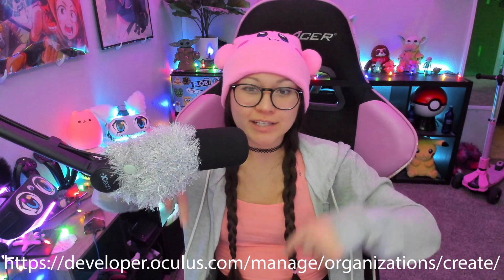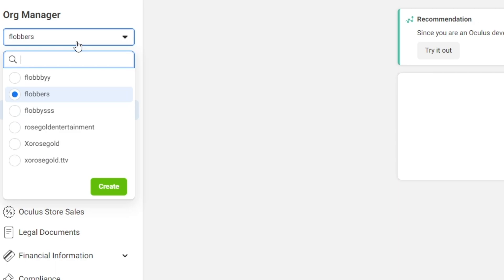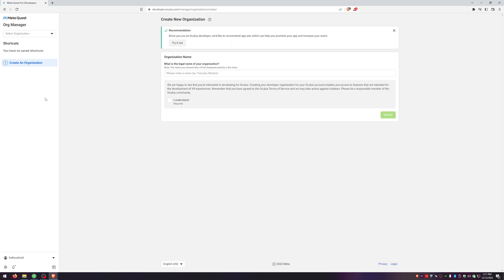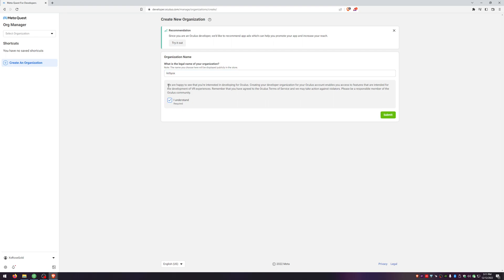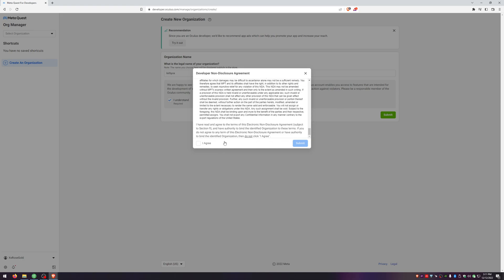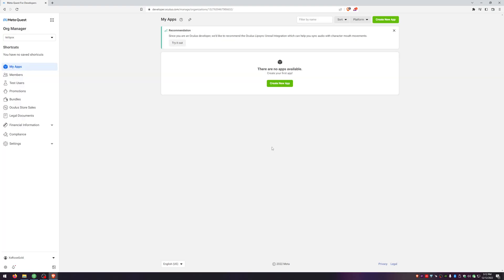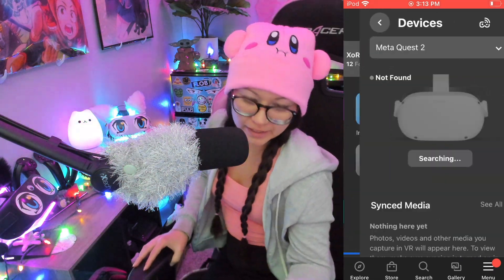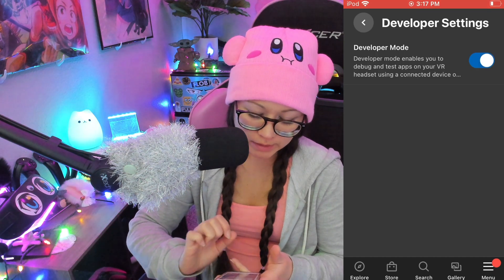*2023* HOW TO Activate and Enable Developer Mode for Quest 2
TIMESTAMPS:
00:00 - Intro to How To Enable Developer Mode On Oculus Quest 2
00:26 - How To Create Meta Quest Developer Account

My Specs:
CPU: Ryzen 9 3900x @ 4.3 Ghz
RAM: 32GB DDR4 @ 3000 Mhz
GPU: Nvidia Asus ROG STRIX 3090 24GB
HDD: M.2 Sabrent 1TB PCIE4
Motherboard: Asus ROG STRIX x570-E
Power Supply: Seasonic 850w Platinum
Case: Lian Li Dynamic 011
Mouse: Logitech G Pro
Headset: Steelseries Arctis Pro
Mic: Audio-Technica AT2020
Monitor: 27" BenQ 144HZ + 34" Alienware Ultrawide 120HZ
VR: Valve Index + Quest 2
Webcam: Logitech Brio 4K
Chair: DPS 3D Insight